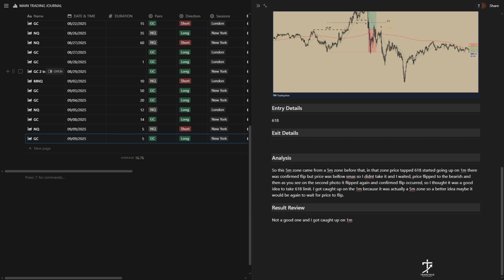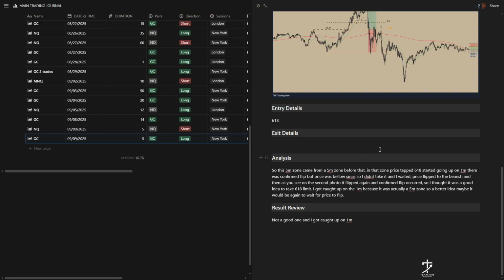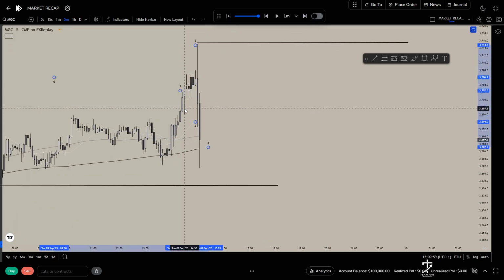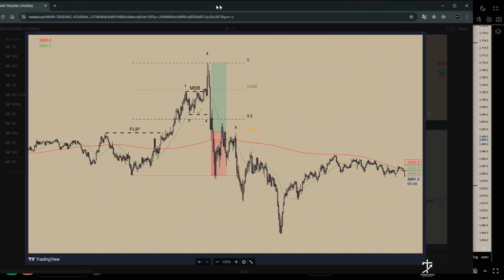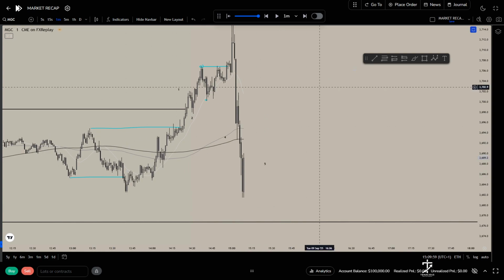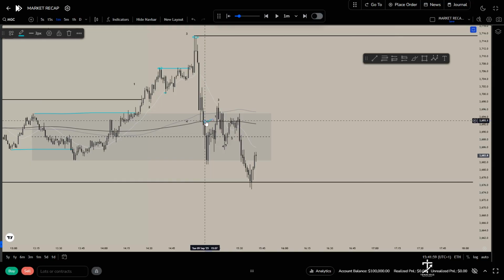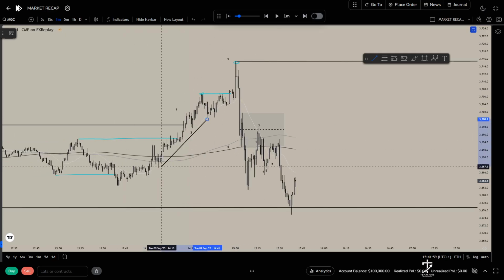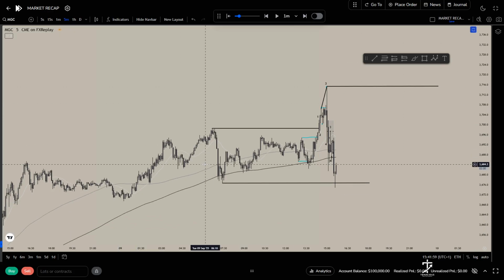DON'T GET CAUGHT UP WITHIN THE LTF